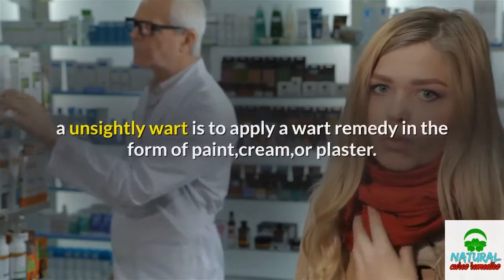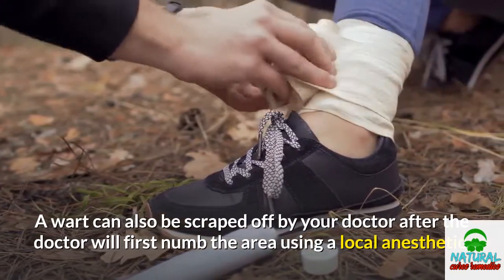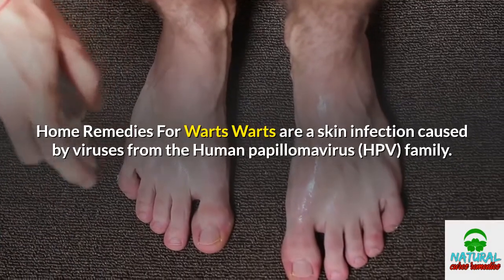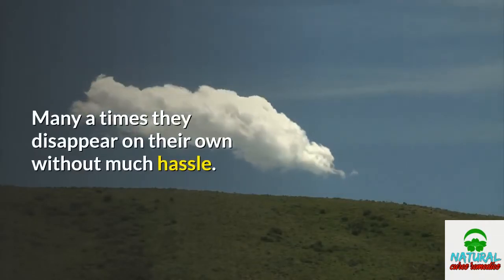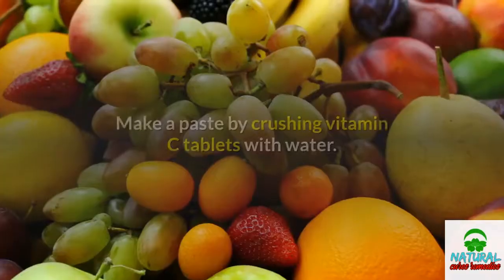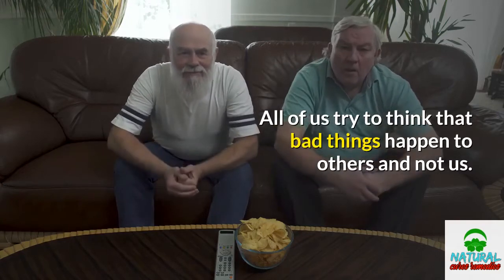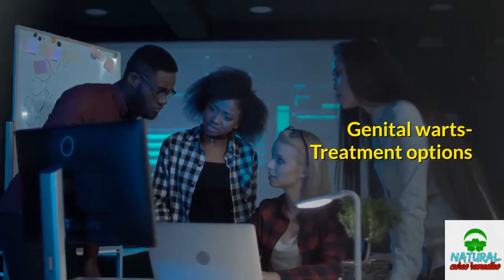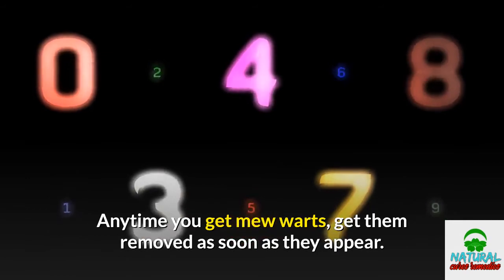✅Genital warts home treatment - home remedies for warts || homeveda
Inspired by Secrets for Health & Beauty a video call : "How to Get Rid of HPV Warts at Home - 3 Tips You MUST Know"

Inspired by Homeveda - Home Remedies for You! a video call : "Genital Warts - Natural Ayurvedic Home Remedies"

You can now get rid of ugly warts that may appear on your face,hands,feet,or even your genital,etc.There are many folk remedies for removing warts,but their apparent effectiveness is simply due to the fact that most warts eventually disappear on their own accord.The best way you can treat a unsightly wart is to apply a wart remedy in the form of paint,cream,or plaster.

These are available without a prescription at most drugstores. These preparations contain chemicals that will destroy the the abnormal skin cells. However, these chemicals will also damage surrounding healthy cells,so the preparations should always be applied very carefully to minimize the soreness of the wart. You must not treat warts on your face or genitals with a wart remedy,because the skin on these areas are very sensitive. And never allow these type of preparations to get into your eyes.

Your dermatologist may prescribe a more effective kind of wart preparation. If these preparations are not working your dermatologist may freeze the wart with liquid nitrogen or may decide to burn it off with electricity. When using this treatment that can be rather painful the wart will probally just fall off. A wart can also be scraped off by your doctor after the doctor will first numb the area using a local anesthetic. If you would like to learn more about the home remedies for warts you can look on line.

Some of these people who you can order a book from have a let of knowledge about them. Some have over 25 years of knowledge on warts. I have seen books that if you try certain methods the warts will go away in a matter of days. Also on some sites that you can buy books they talk about the genital warts and common warts. You can actually remove these warts they say by just using some common ingredients that you can find in your kitchen.

If you rather not spend money on a book read up on warts that are free on line or go to your library in your town. Most library’s have computers now instead of those index cards,so you can look up everything you need to know about warts rather quickly. So whether you decide to treat your warts by a home remedy or by going to a doctor understand what type of wart you may have before treating it. Home remedy treatments are very popular and if you have not yet chosen this method for treatment you should most definitely consider doing so very soon.

Warts can be treated from many different methods chosen by every individual. As long as the treatment you are giving for your warts is working then there is no need to question whether your method for treatment is the best or not. Treating warts is something anyone can do, just ask a pharmacist or talk with your doctor. Or just take notes from articles like this, so that you can be sure to get the help you need.

Home Remedies For Warts
FacebookTwitterPartager
Warts are a skin infection caused by viruses from the Human papillomavirus (HPV) family. It is also a known cause for sexually transmitted infection (STI). There are more than 100 variety of warts of which many are harmless. In this community of harmful warts, 30 are spread by sexual contact. They can grow on any part of your skin, inside your mouth, on your genital, penis, rectum, vagina, cervix and vulva. Many a times these warts are harmless looking bumps, sometimes pink or flesh colored with a rough texture.

Different types of warts affect different parts of your body. Some can be found all over the body where as some are found around genitalia. Gender does not contain this disease; anyone can be infected by it. The most affected are children and young adults. Direct contact is more than enough to spread this disease. There can be complication due to warts. They can cause cervical, vulvar, anal and penis cancer (rare occurrence). Genital warts get large during pregnancy,